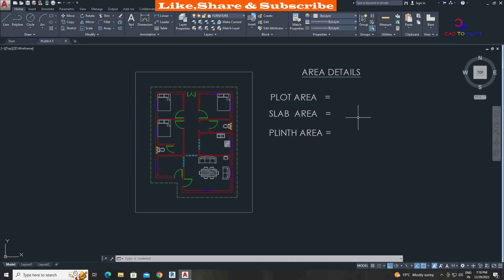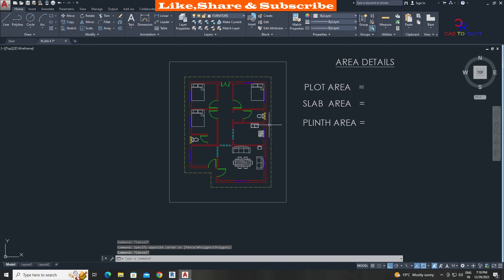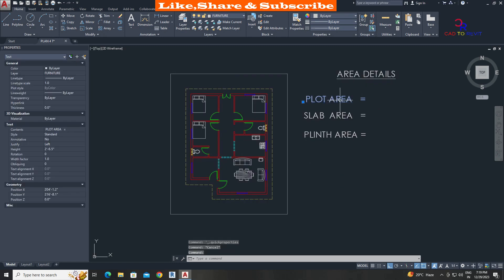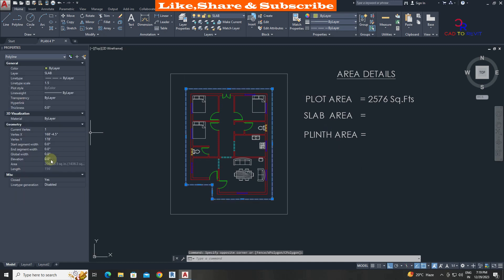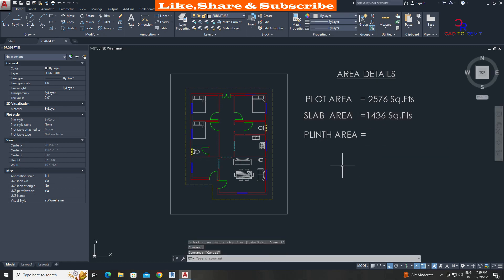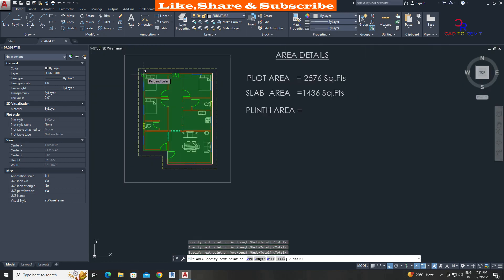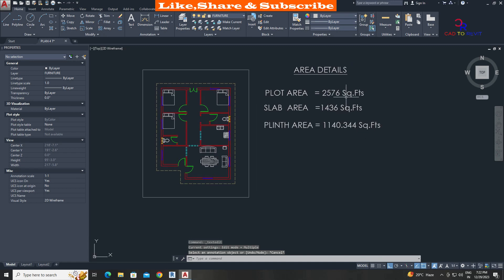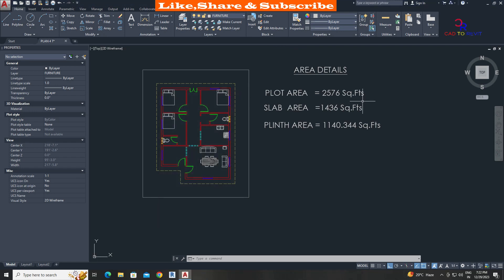How Find Plot Area | Slab Area | Plinth Area in AutoCAD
Hello Guys In This Video You'll Learn About Finding Area in AutoCAD

YOUR QUIRES:
How to Find Plot Area AutoCAD
How to Find Slab Area AutoCAD
How to Find Plinth Area AutoCAD
area command in autocad